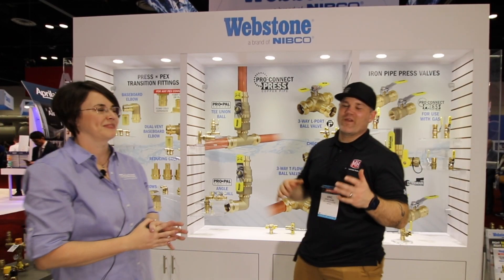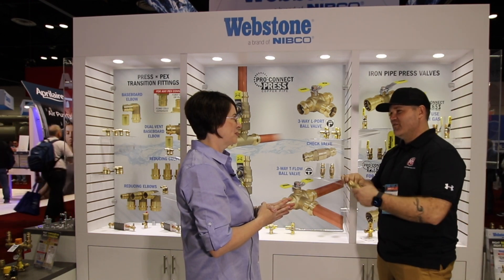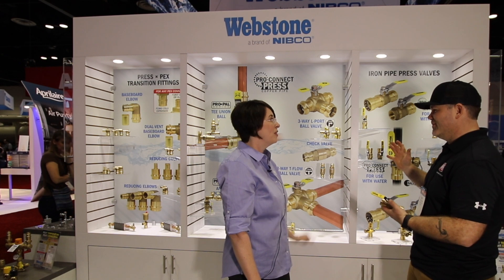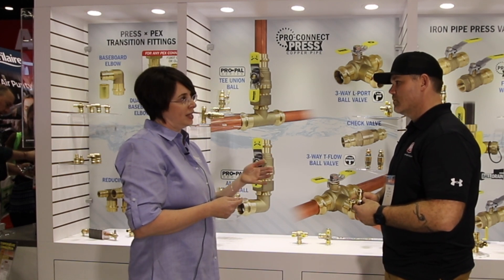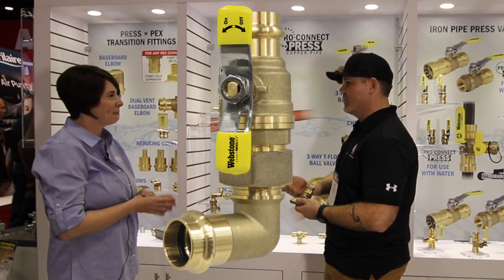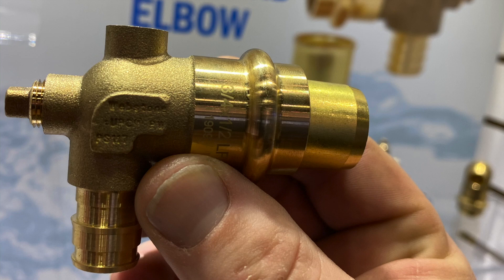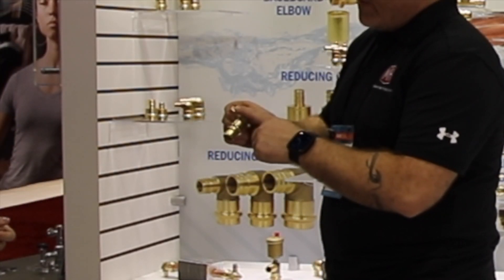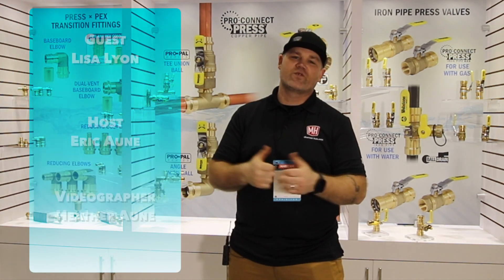New press valves and fittings coming in 2020 from Webstone's booth at AHR Expo.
Webstone is known for creating valves and fittings that make plumbing, gas and boiler systems easier. In this video we see a few new innovative plumbing and gas fittings that address issues with Iron Pipe Press (MegaPress) and copper fin tube baseboard radiator piping.